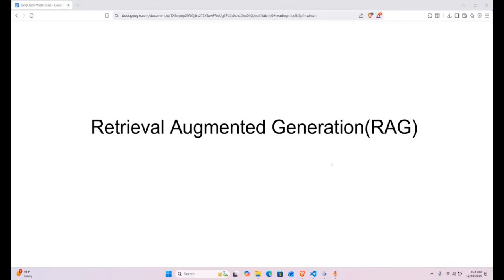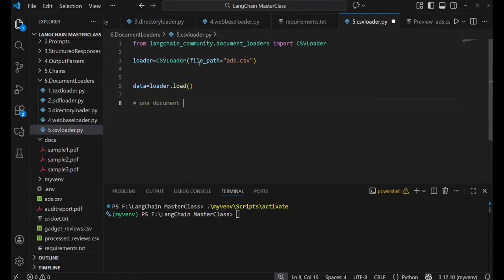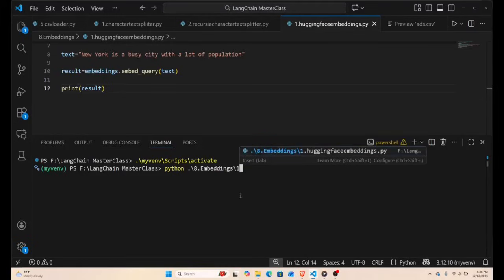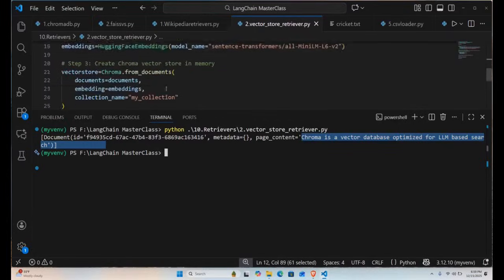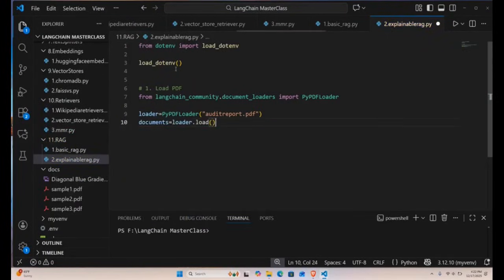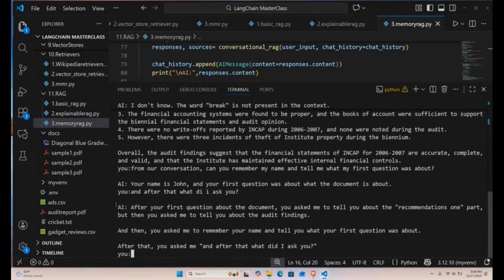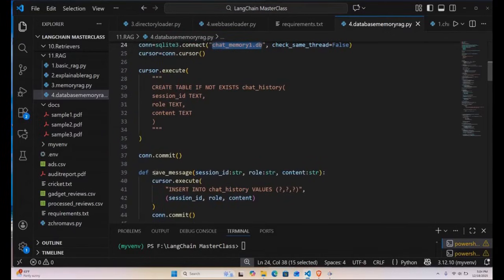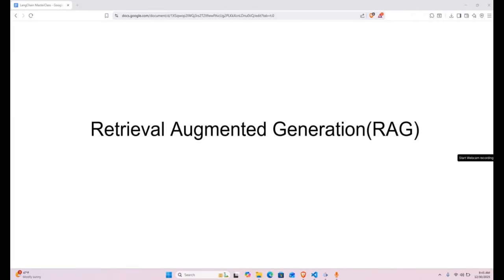Master Retrieval Augmented Generation: The Complete 4-Hour Guide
Master Retrieval Augmented Generation (RAG) from the ground up. Build, scale, and upgrade your AI pipelines from simple document loading to multi-source conversational assistants.

Most RAG tutorials stay at the surface level. In this 4-hour comprehensive masterclass, we dive deep into the internal mechanics of Retrieval Augmented Generation using the latest LangChain standards. We move beyond simple "Vector Search" to build explainable, memory-aware, and multi-document systems that ready you for production-grade AI engineering.

What You Will Master in This 4-Hour Intensive:

The Ingestion Engine: Mastering Document Loaders and intelligent Text Splitting strategies that actually preserve context.

Vector Architecture: A deep dive into Embeddings and Vector Stores—understanding how similarity search works under the hood.

Building the Core: Creating a basic RAG pipeline from scratch before moving to advanced retrieval strategies.

Conversational Intelligence: Implementing Conversational RAG with memory to handle multi-turn history and follow-up questions.

Scaling to Multi-Document: Architecting systems that can reason across multiple sources for complex enterprise knowledge.

Explainable AI: Designing pipelines that cite their sources, ensuring every answer is grounded and auditable.

Why this matters for your career: In 2026, knowing how to "call an API" isn't enough. Companies need engineers who understand Chunking Strategies, Retrieval Precision, and Context Management. This course gives you the mental model and the code to design systems that don't just "chat," but provide reliable, data-driven utility.